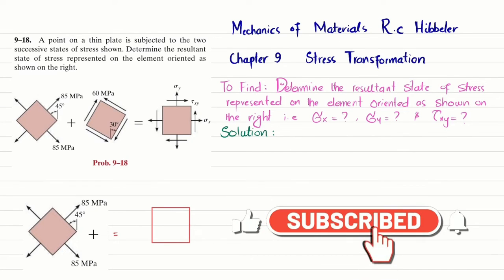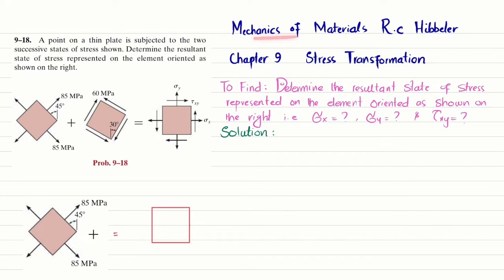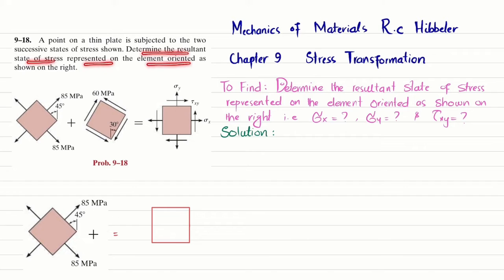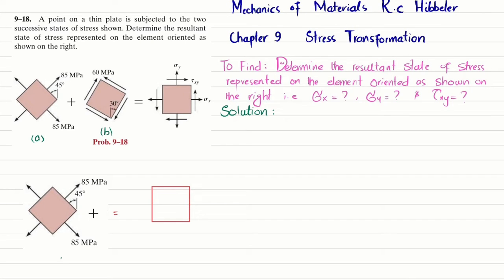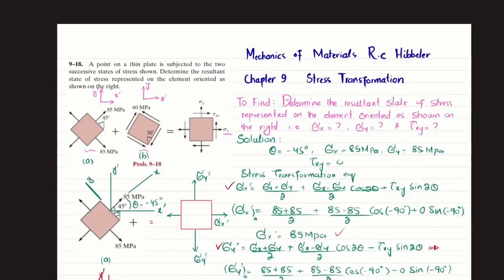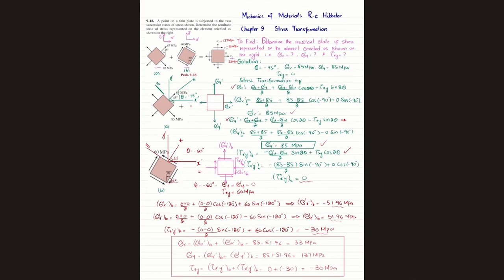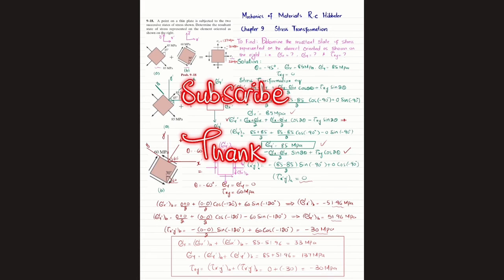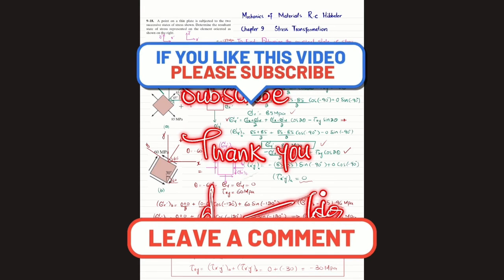Determine resultant state of stress | Problem 9-18 | Stress Transformation | Mech of materials Hib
9–18. A point on a thin plate is subjected to the two successive states of stress shown. Determine the resultant state of stress represented on the element oriented as shown on the right.
285 Problem solutions of all chapter of  Mechanics of Materials by Beer & Johnston